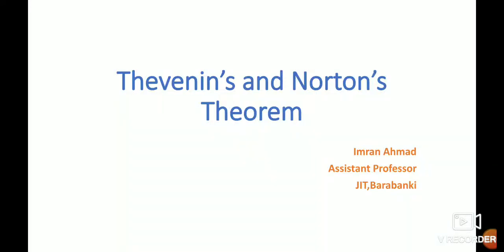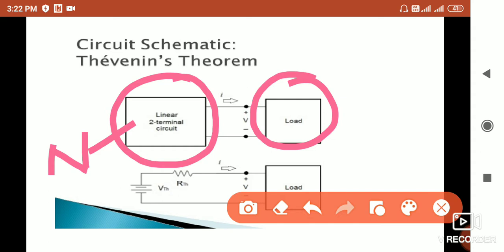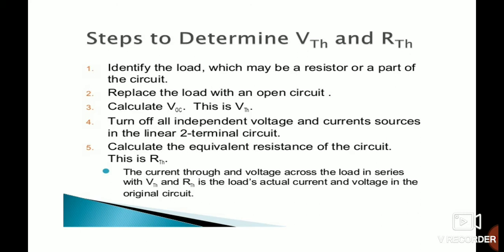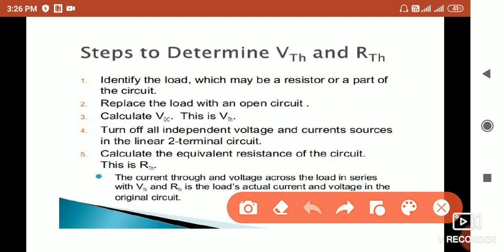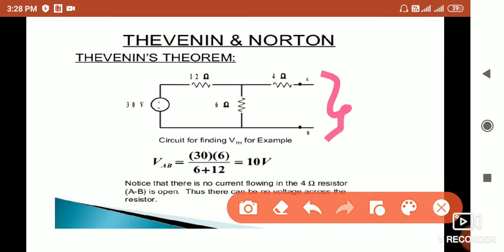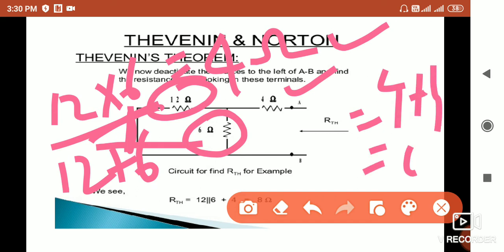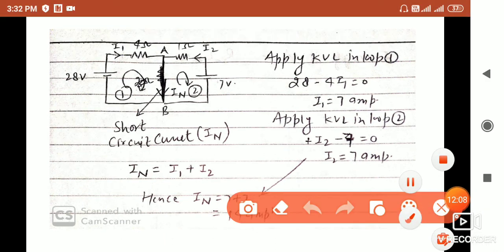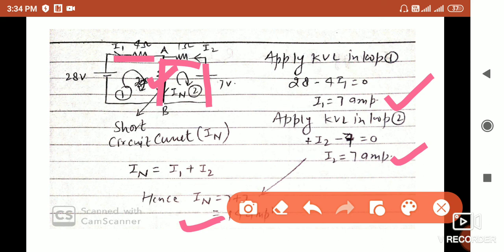Thevenin's and Norton's Theorem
Thevenin's and Norton's with suitable example